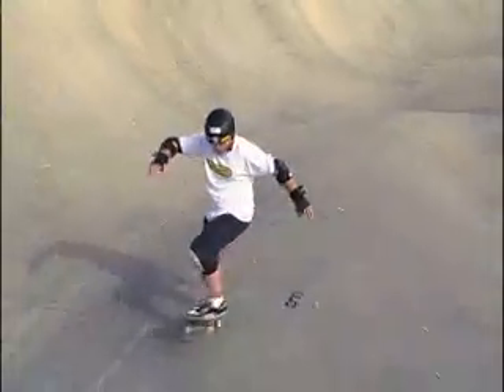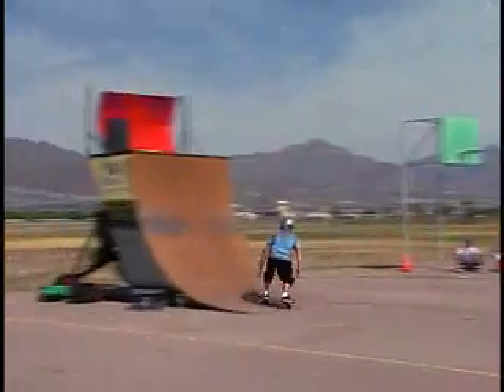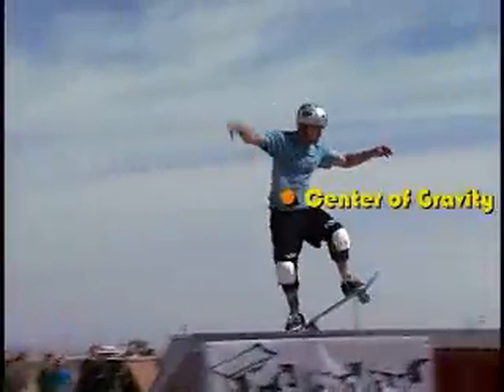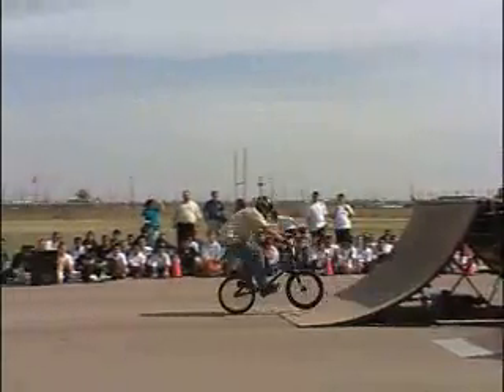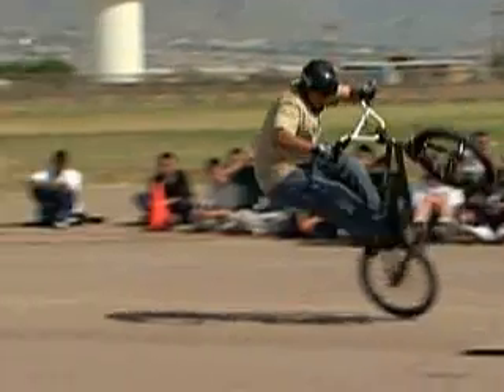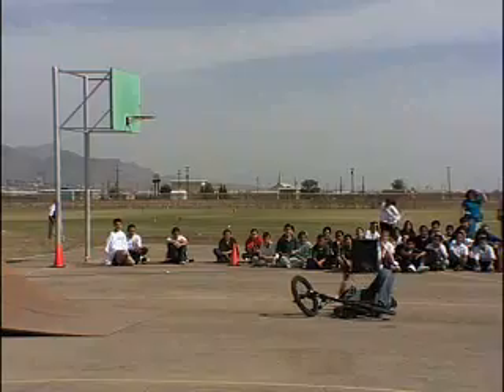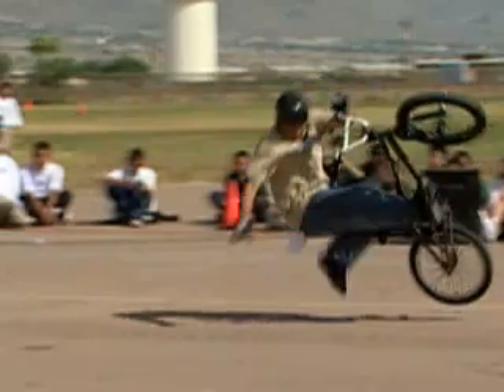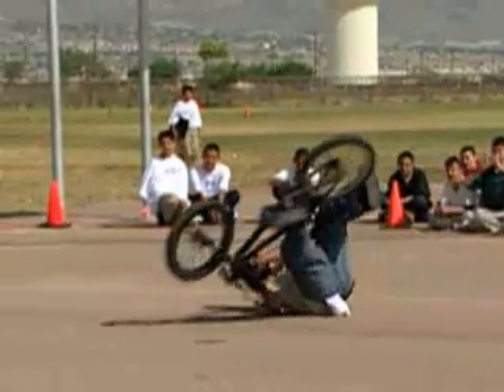Dr. Skateboard's Action Science - Forces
Dr. Skateboard's Action Science is designed to incorporate both a four part Video Series and an accompanying curriculum guide of twenty classroom activities that focus on concepts in physical science that integrate action sports, including skateboarding and Bicycle Motocross (BMX). Dr. Robertson acts as both the narrator and a performer in the series, which also includes top extreme athletes in BMX and skateboarding. These athletes perform high flying maneuvers that demonstrate physical science concepts, such as the relationships between velocity and acceleration. The videos provide participating teachers and students with a series of instructional opportunities and relevant content information that can be used to explore and explain the given content information as well as engage the students in classroom activities.